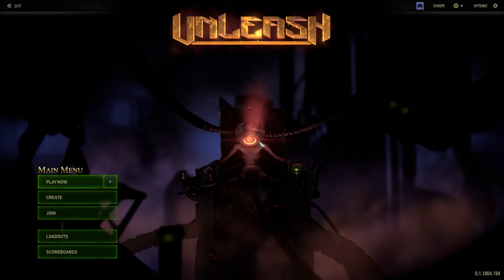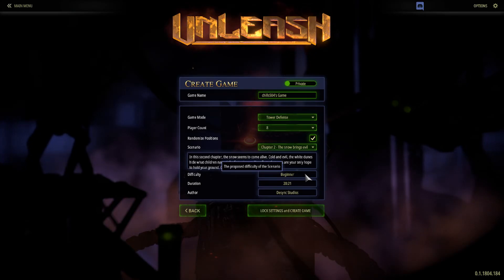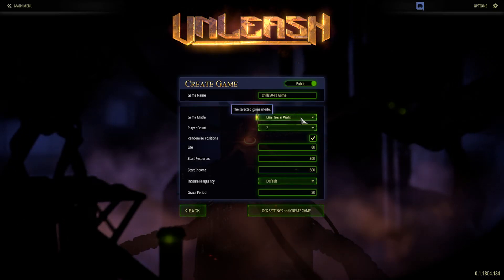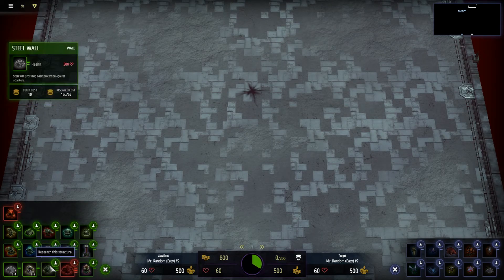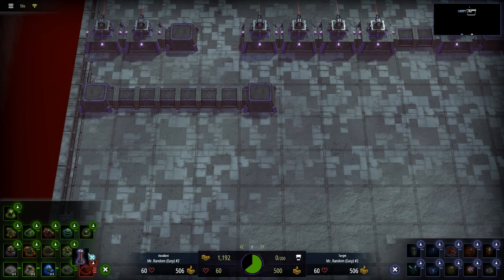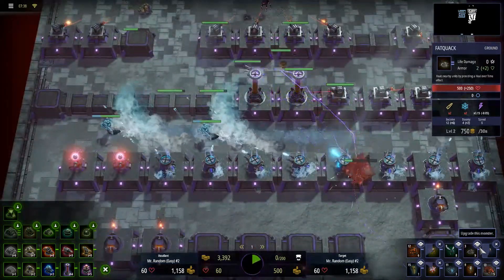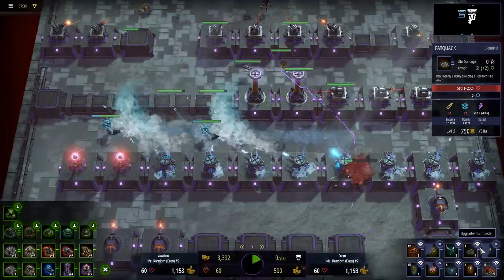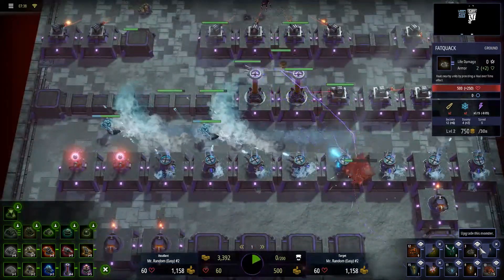Unleash Ep. 2 "First Tower Line Defense!" PC Gameplay Tower Defense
Unleash Otherworldly Nightmares Upon Your Enemies
At its core, Unleash is about building rows of towers and spawning monsters to battle your adversaries. The more hordes of beasts you release upon your enemies, the better the income you’ll gain. Coordinate spawns and constructions properly to enhance their combined potential. Evolve and upgrade your forces at the right time to gain an edge over your enemy, both in offense and defense. Experience intense competitive action and find out what kind of tactician you are. Outsmart your opponent by unleashing a vast selection of monsters and towers on the battlefield.
Features:
Discover the unique traits and abilities of all the 19 monsters the game currently offers. Each monster has 4 upgrade levels.
Set up your defenses using 13 currently available towers and 3 additional wall types. Each tower has 3 upgrade levels.
Invite up to 7 friends to play Unleash together online in PvP. There’s no better feeling than proving to your friends that you are the best tactician ever.
Multiple game modes, including Line Tower Wars, Tower Defense, Tutorials and a Sandbox mode - the first two both multiplayer and singleplayer.
Challenge Unleash’ powerful AI, both in single- and multiplayer matches.
Deep and powerful tactics and strategies at your disposal.
Find out your ranking within the game’s Scoreboards.

Story
In the not so distant future, voices from the darkness reach out through the dreams of gifted children and start feeding on mankind’s negative emotions. These children are known as Dreamers. They have the ability to materialize the monsters haunting their nightmares.
Opportunists see value in controlling Dreamers and their power to draw monsters into our world. Underground tournaments are created where fighters battle each other with summoned monsters.

Unleash establishes the player as a competitor in life and death tournaments where the goals are to build up defenses for your base and to spawn hordes of abominable monsters to attack and destroy everything in their way through the enemies’ bases.
That is where you come in. As a new fighter you must make your mark. Are you brave enough to face the monsters spawned by mankind?

DeSync Studios
DeSync Studios was born out of a passion for AI, Monsters and Line Tower Wars mods. We are driven by our fascination for the Warcraft 3 modding community, producing mods such as the Line Tower Wars mod, and other variations such as Wintermaul Wars and many more. We are making Unleash for the fans of the genre, for the nostalgic gamers, as well as for players who love Tower Defense in general. Our ambition is to add to the genre, and ideally to create the ultimate Tower Defense experience, both for single- and multiplayer. However, our ambition also goes beyond this. We appreciate the modding heritage, and in time, we want to give back to the modders, the indies and the newcomers to the genre.